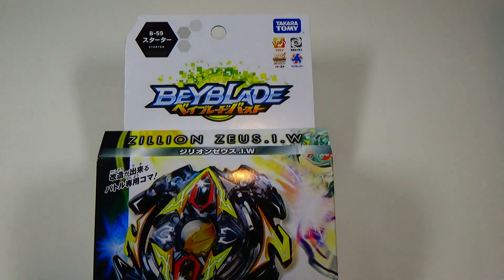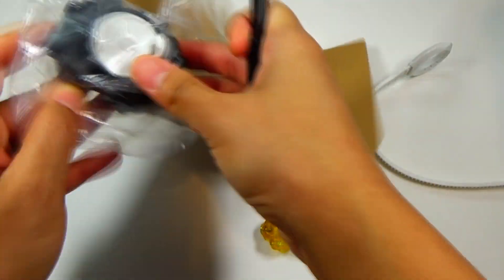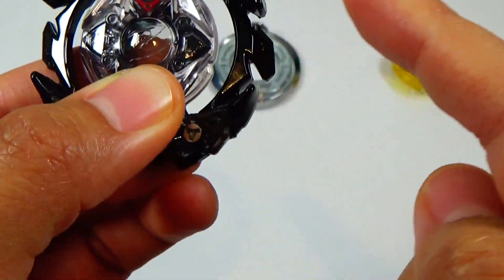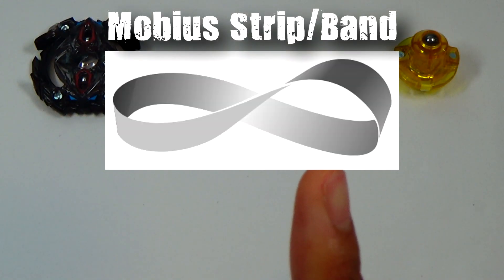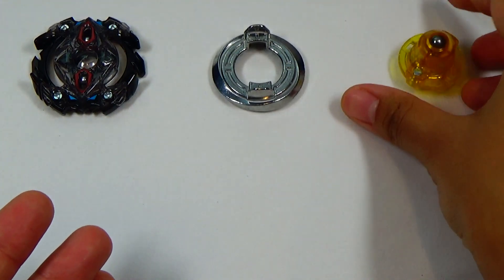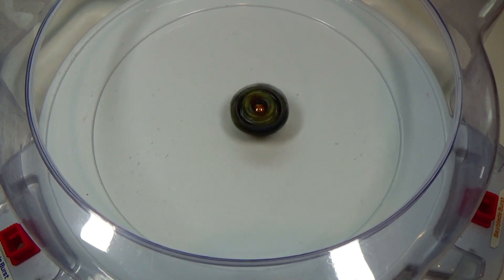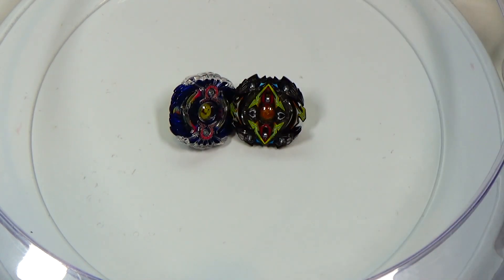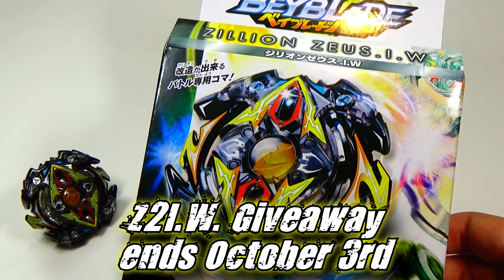Beyblade Burst ZILLION ZEUS I.W. Unboxing, Review, & Test Battles! ベイブレードバースト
Hello! My name is JoJo. I love toys and video games, but most of all, I love you! I'm a toy collector and reviewer, Beyblader, cosplayer, gamer, but I'm no expert. I'm a nerd having fun with my toys and I'm happy to share them with you :)

Camera: Sony Handycam PJ340 + iPhone 5s
Tripod: Sunpack 5858D
Video editor: Sony Vegas Movie Studio Suite 13.0
Lights: JEBSENS Z2 7w LED desk lamps x2
Backdrop: White

Send me gifts to review!